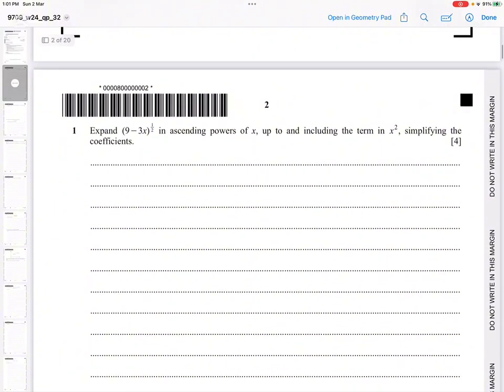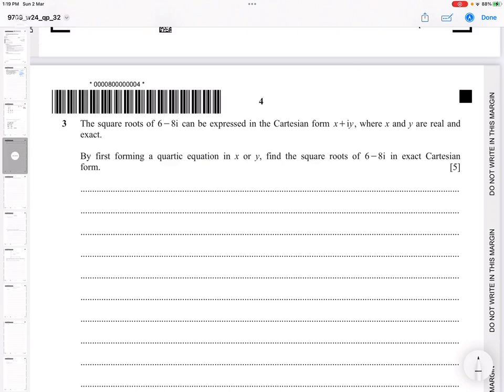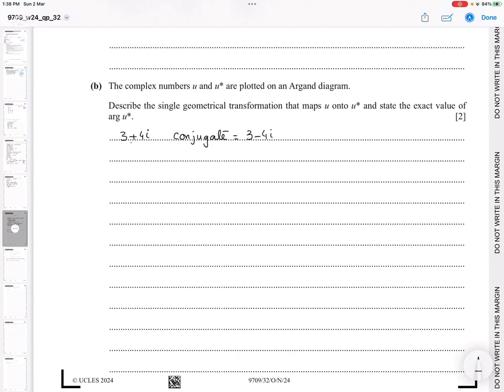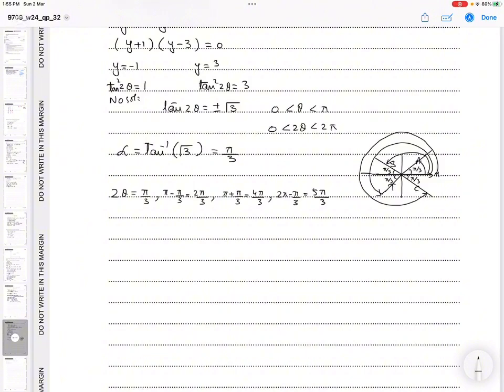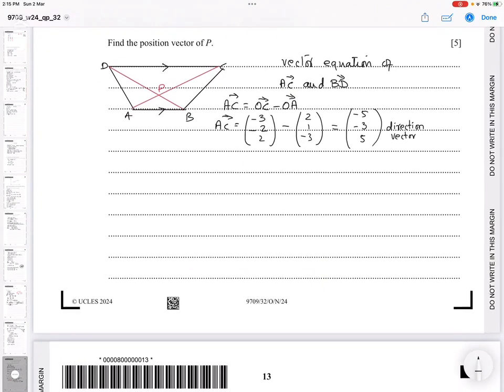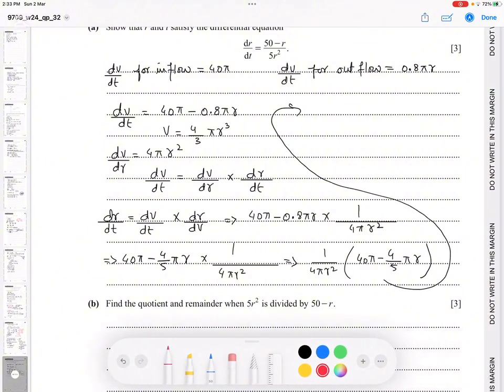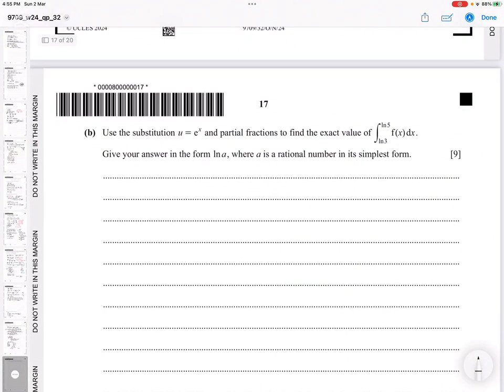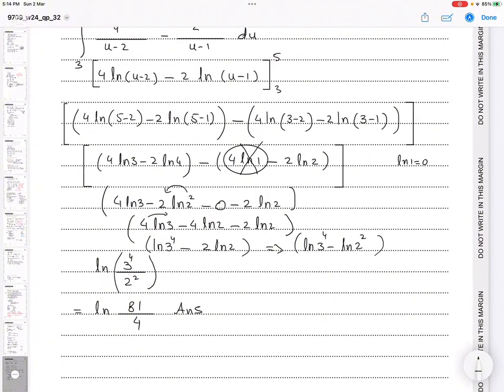A levels math